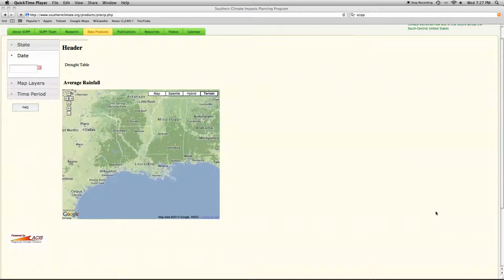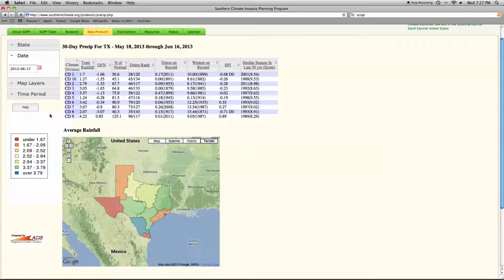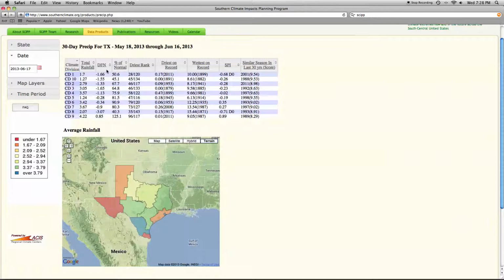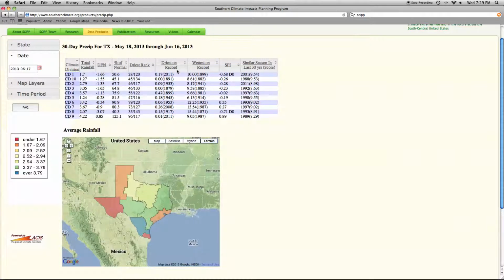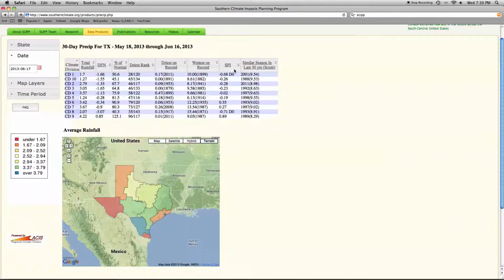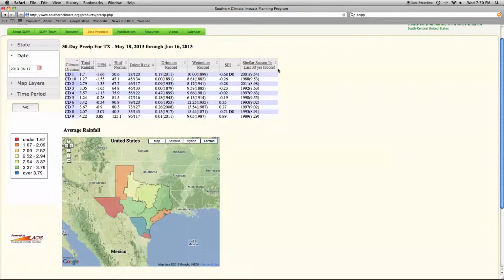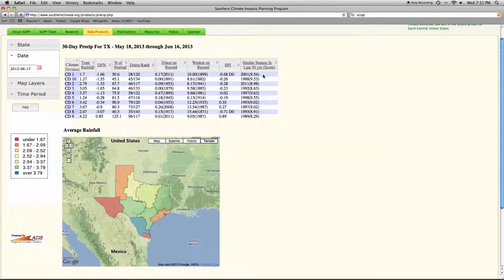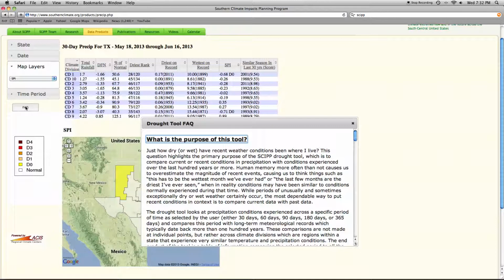SCIPP Data Products Tutorial: Southern US Drought Tool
July 30, 2013. This is a brief tutorial on how to use SCIPP's Southern US Drought Tool. This tool displays information on drought severity and the amount of precipitation needed to get out of drought. Users can view precipitation statistics (e.g., rainfall total, departure from normal, % of normal, and standard precipitation index) by climate division for any state in the SCIPP region. Users can also select an end date and the time period (30, 60, 90, 180, 365 days) for which they would like to view the statistics. Data are provided in table and map formats, and the normals are based on 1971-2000 averages.